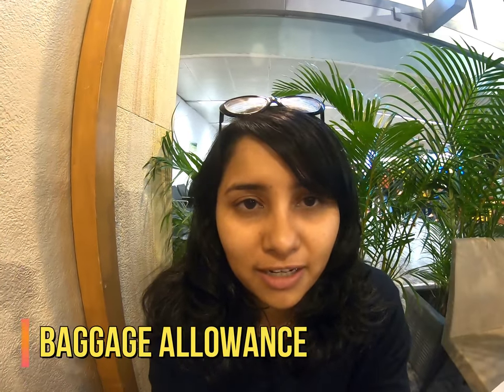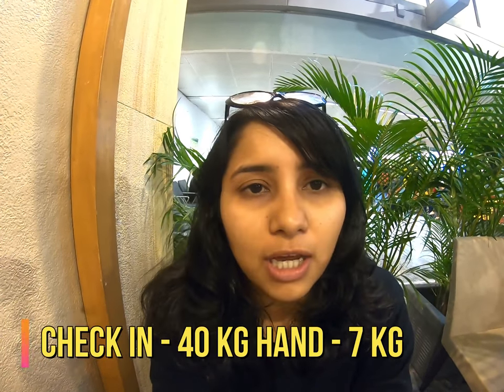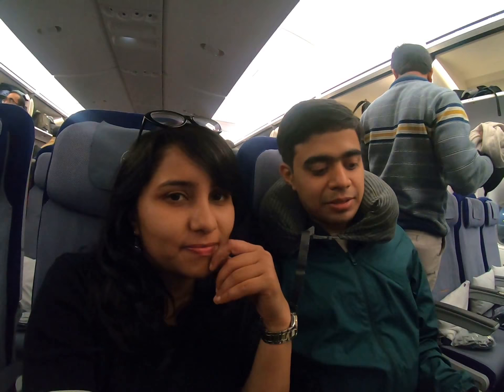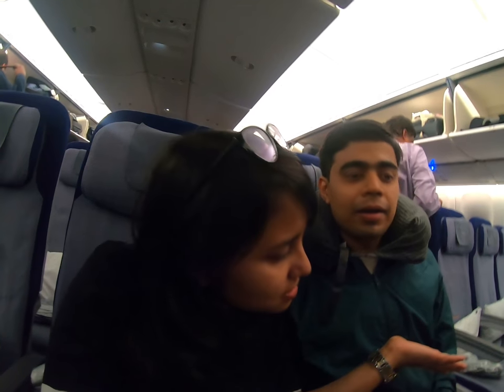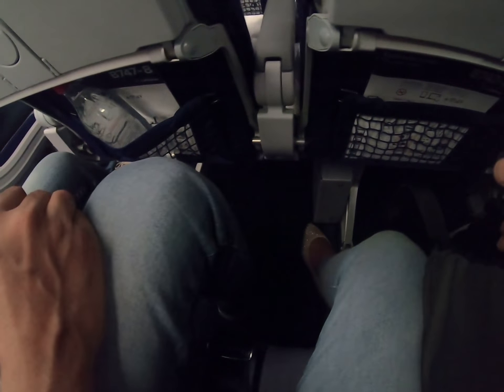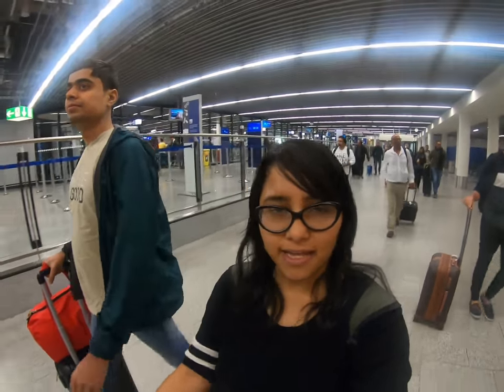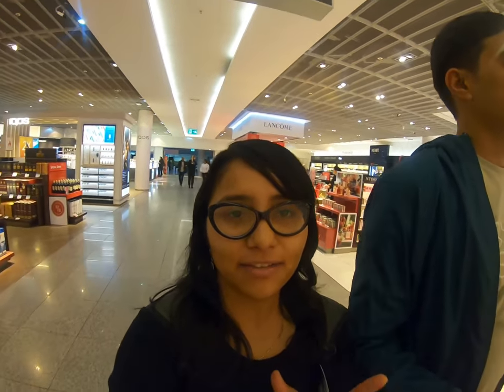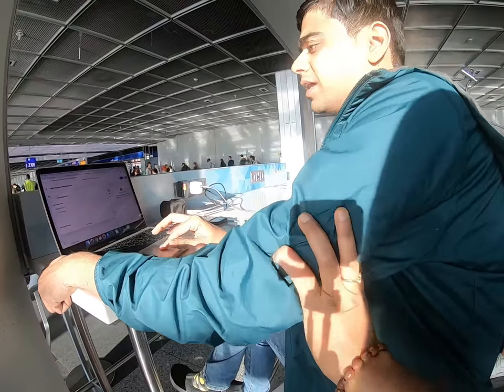Lufthansa Economy Flight Experience - Baggage allowance, Food, In flight service & Review!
Lufthansa Economy Flight from Bangalore to New York - Sharing information about baggage allowance, Food, In flight service & our review

Hey Guys!
This video is about the 20 hour flight we took from Bangalore to New York via Frankfurt!
Giving you an idea about the entire process - from check in,  baggage allowance,  Food, In flight entertainment. This flight was overbooked when we tried to check in! Sharing what happened next in this video!
Also giving you a quick tour of the Frankfurt airport and the transit process.

 AM SUPER ACTIVE ON SOCIAL MEDIA SO LET’S CHAT THERE!